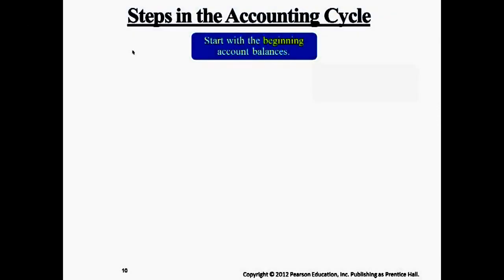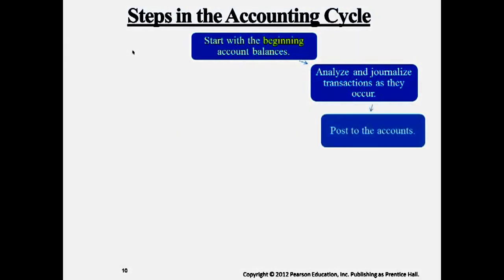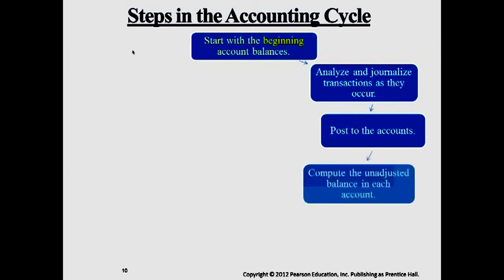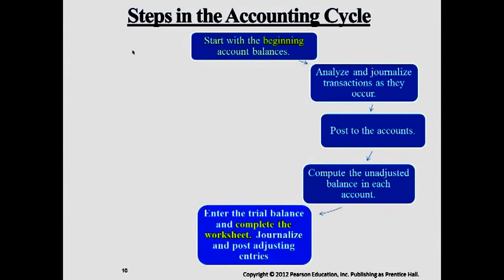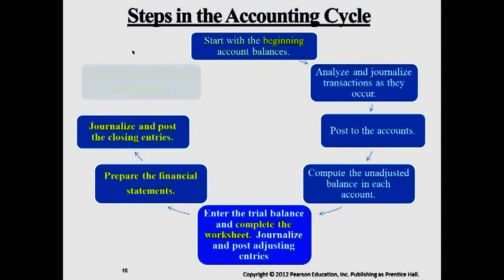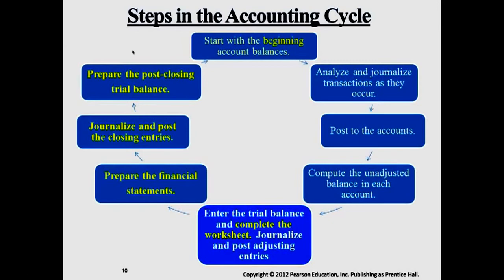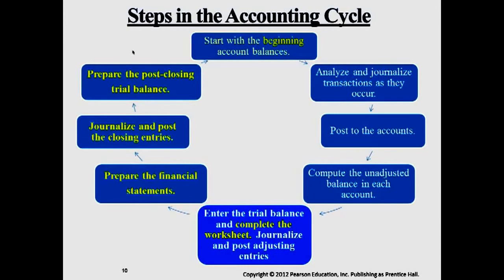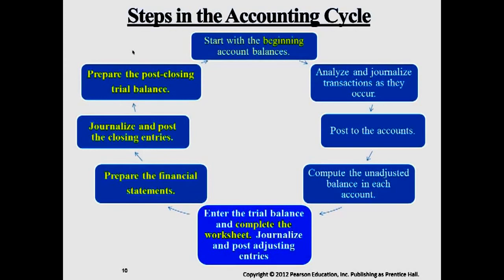Steps in the Accounting Cycle - Professor Victoria Chiu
Steps in the Accounting Cycle

00:00:01 Steps in the Accounting Cycle
00:00:20 Post transactions to the accounts
00:00:32 Compute the unadjusted balance in each account
00:00:52 Enter the trial balance and complete  the worksheet
00:01:30 Prepare the financial statements
00:01:53 Journalize and post the closing entries
00:02:00 Prepare the post-closing trial balance